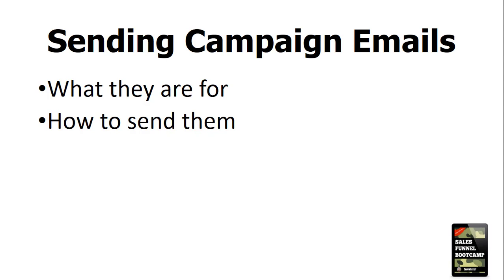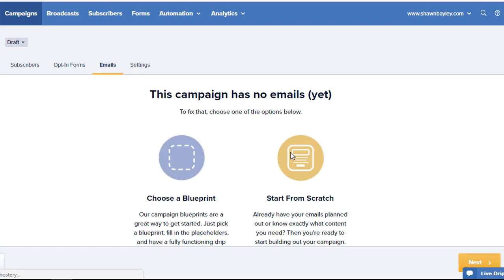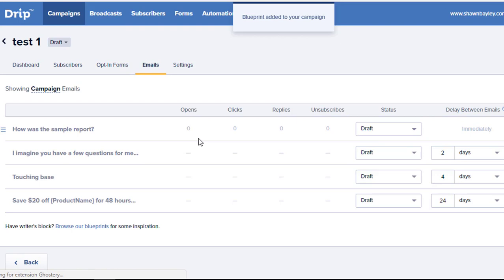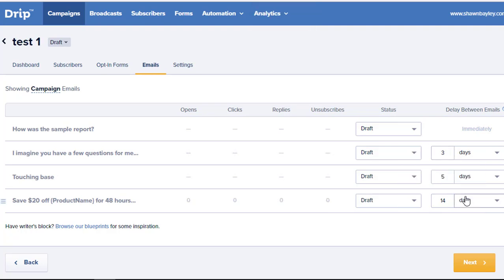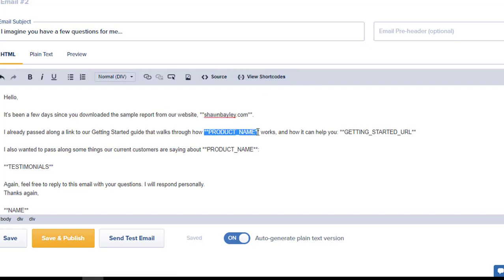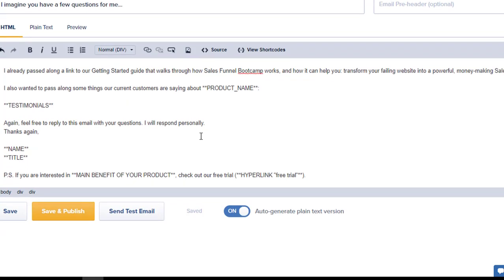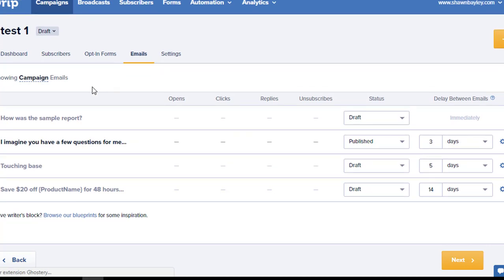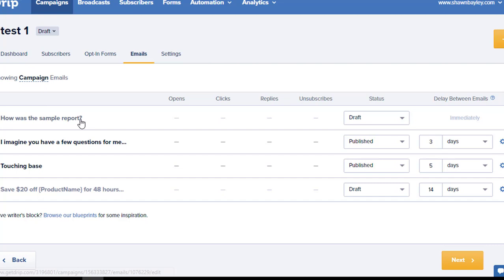SFBC Day 24 - Sending Campaign Emails